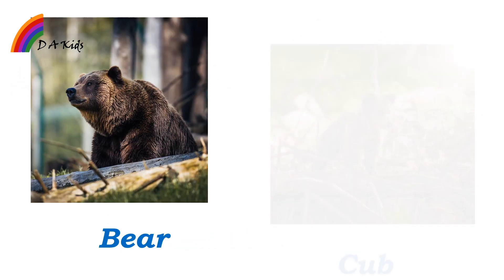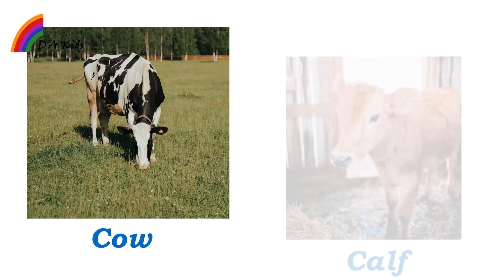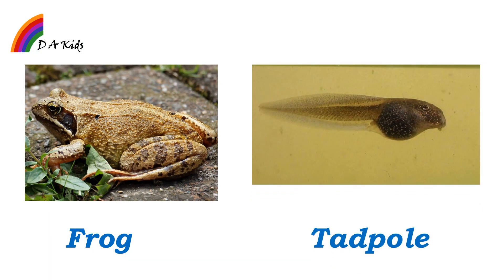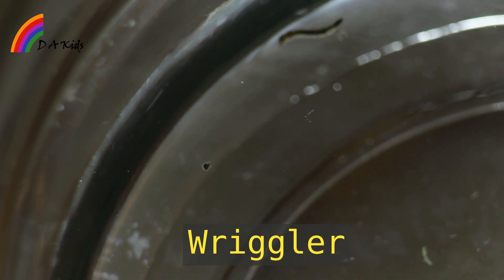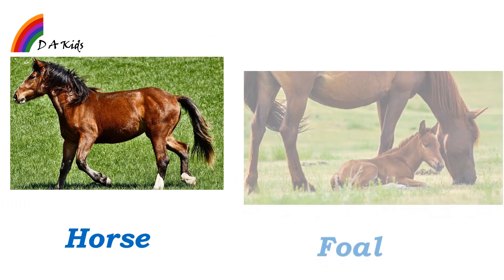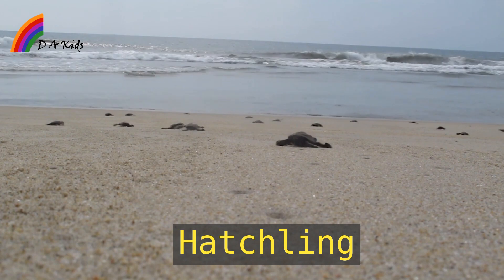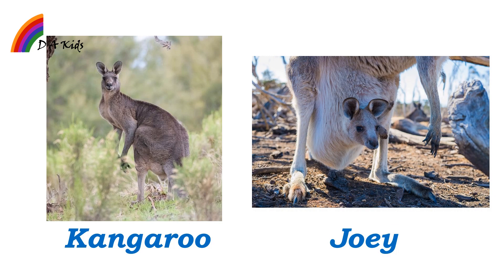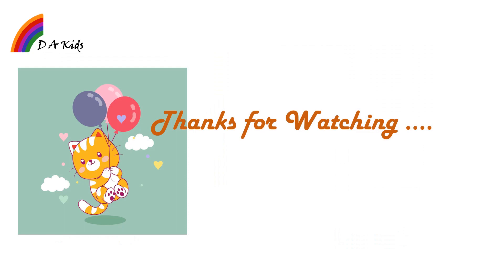Animals and Young ones | Animals & their Babies | Primary Education |Simple Learning | DA Kids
DA Kids aim to help children learn things in a more fun and enjoyable way.